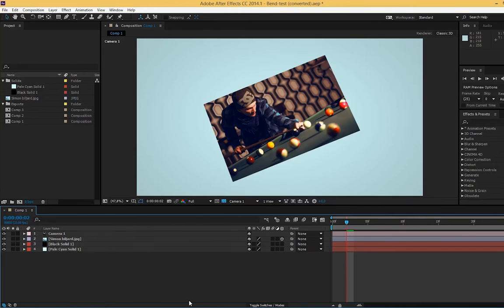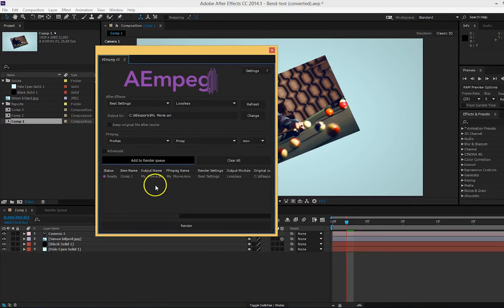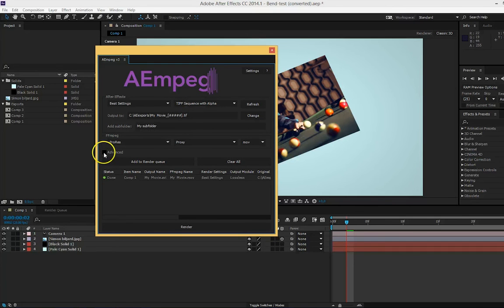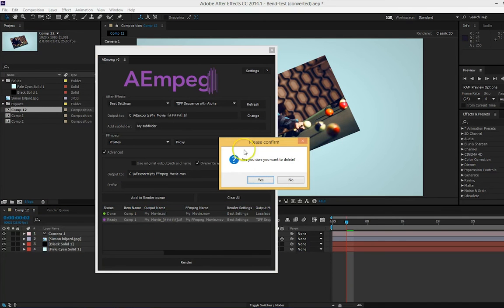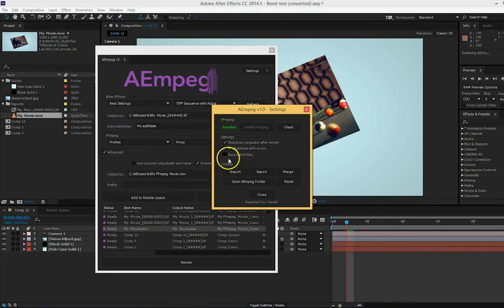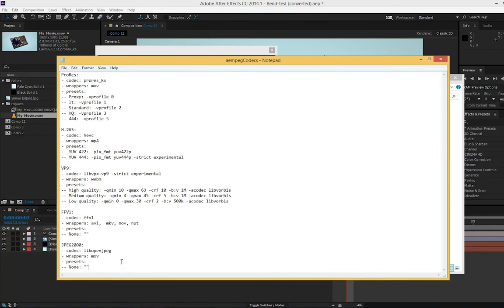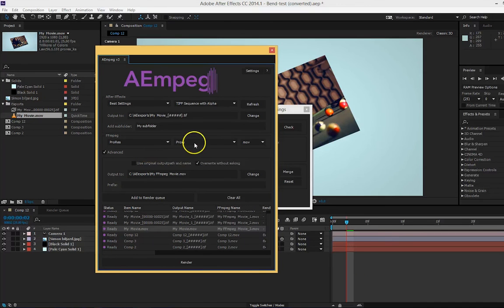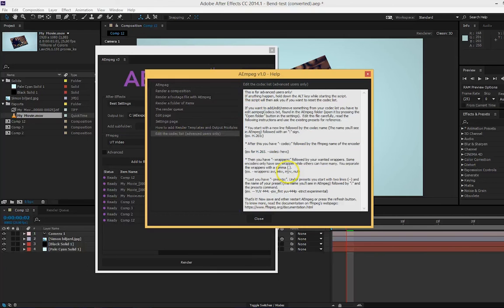AEmpeg Tutorial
Render with FFmpeg directly from After Effects. Get much more codecs than After Effects offers you, for example ProRes in Windows!